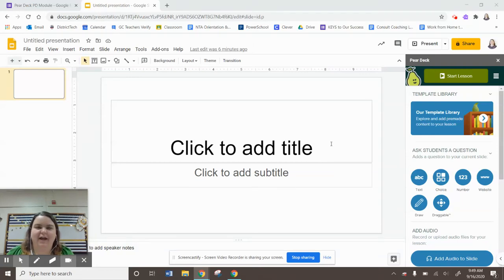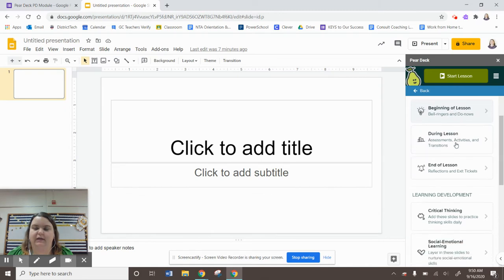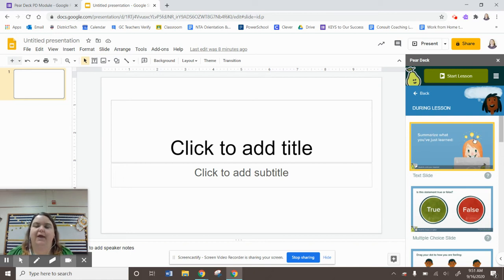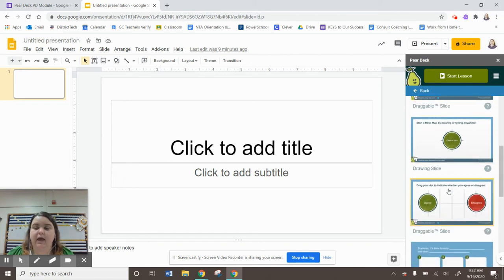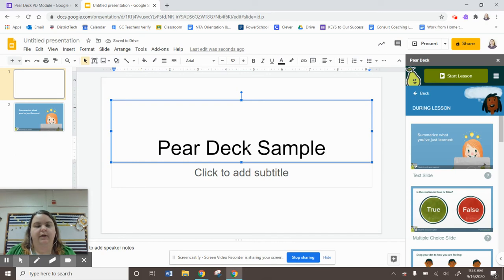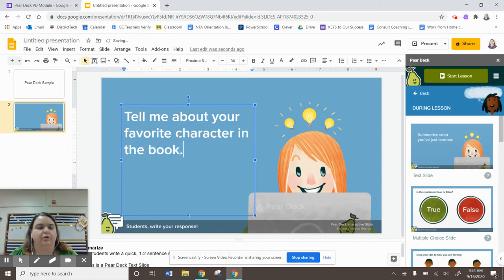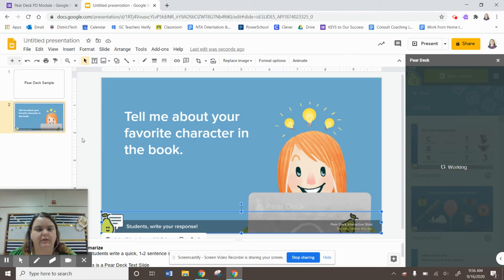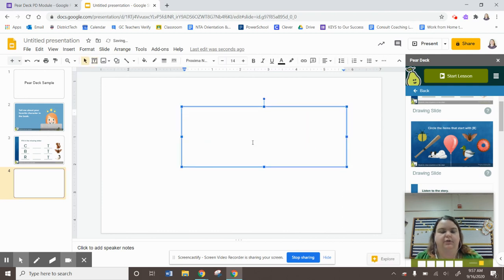Pear Deck: Using the Slides Templates